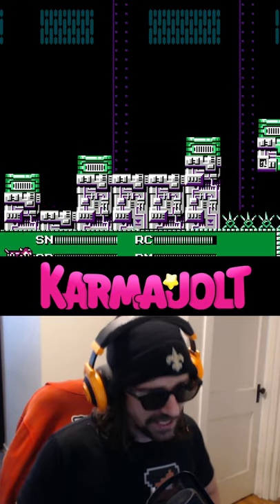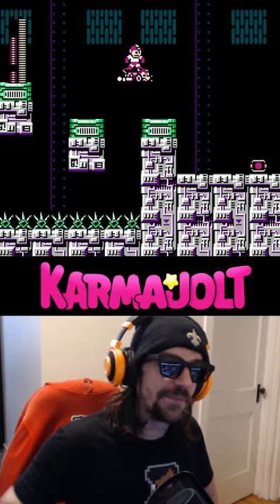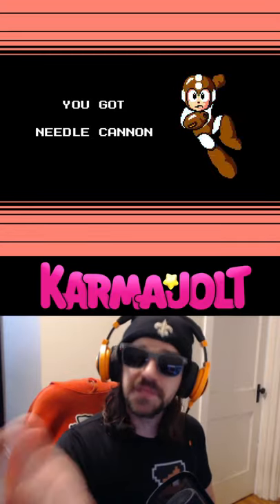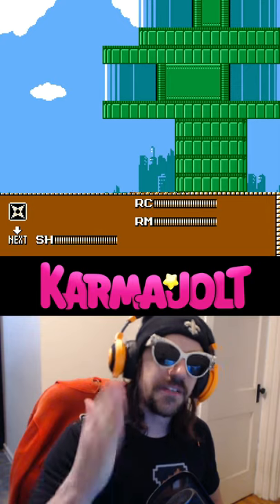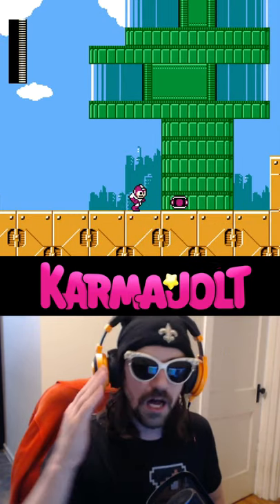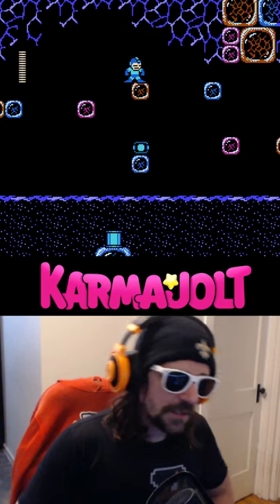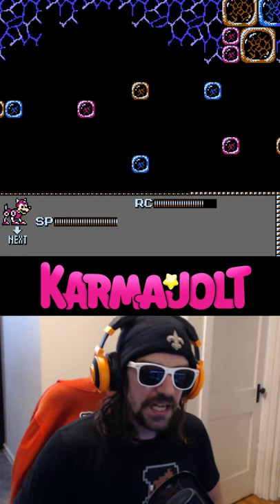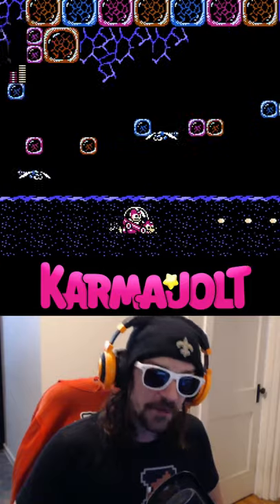Use Rush Jet before Obtaining Rush Jet in Mega Man 3 - A Wild Glitch Appears!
In Mega Man 3 for the NES, it's possible to use the Rush Jet ability before actually obtaining the Rush Jet power. You can also do the same with Rush Marine. In this episode of A Wild Glitch Appears! I'll show you how to do this neat and useful trick.

Usually you need to defeat Needle Man in order to acquire the Rush Jet power, but using this easy trick you can use Rush Jet after having defeated Shadow Man.

This glitch is very simple to execute. If you've already defeated Shadow Man but NOT Needle Man, simply open your inventory with the Start button. Now highlight the Shadow Blade (SH) ability and tap Right on the D-pad. Now, your cursor will be highlighting the Rush Jet ability, even though you have not obtained it yet!

Now press Start to exit the menu. You will need to find a weapon energy refill to fill up the energy meter, but after that, you will be able to use Rush Jet! Plus, the Rush Jet power will be permanently added to your inventory. In fact if you get a game over or beat a boss, your Rush Jet power will be fully replenished (I have tested this a little, and it seems to work every time, but there might be some exceptions?).

Anyway, you can also abuse a similar bug to use the Rush Marine ability. If you have defeated Spark Man but NOT Shadow Man, open your inventory and highlight the Spark Shock (SP) power, press Right on the D-Pad, then hit start. You will now be using the Rush Marine ability. You will need to fill it up with weapon energy capsules just like we did with the Rush Jet power, but it's basically the same glitch!